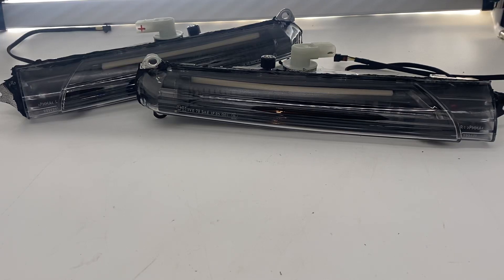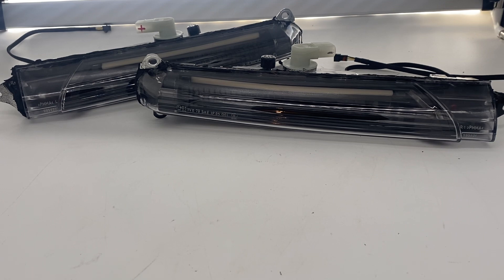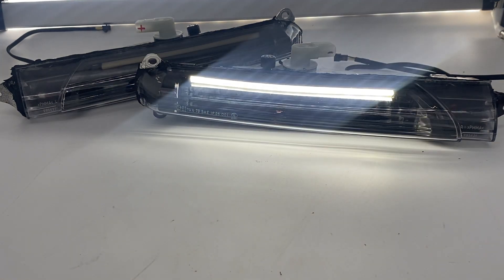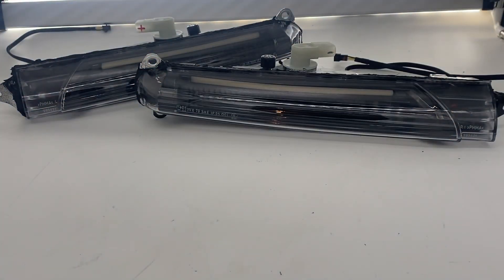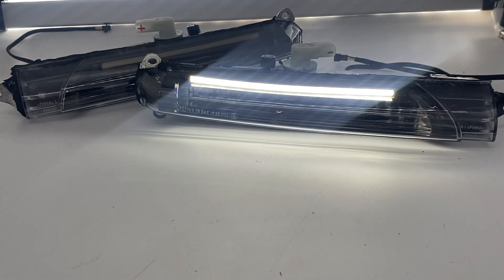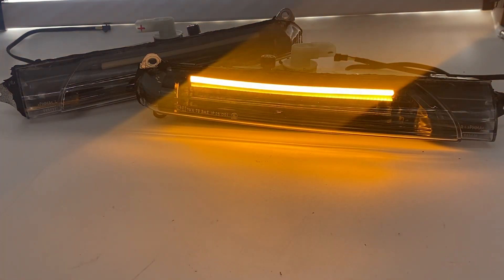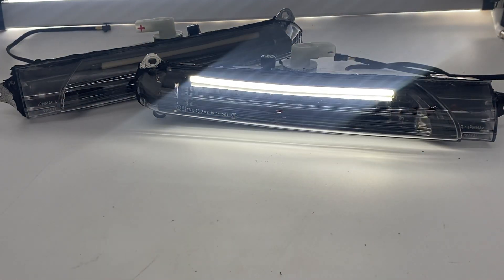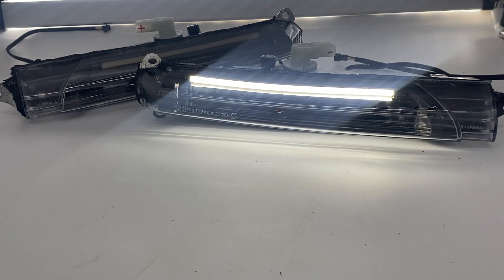Porsche Cayenne 957 switchback LED turn signal upgrade